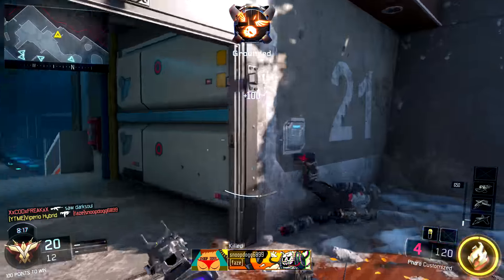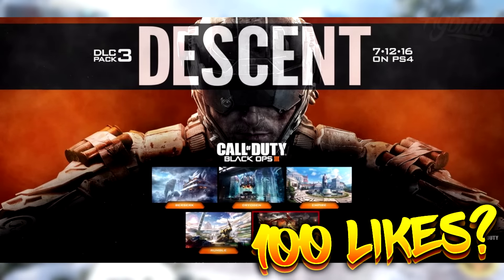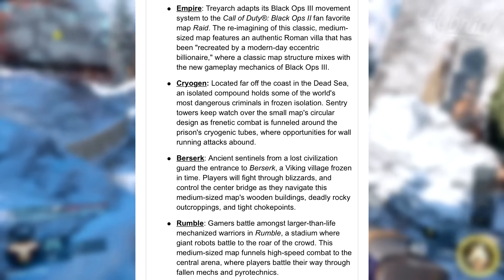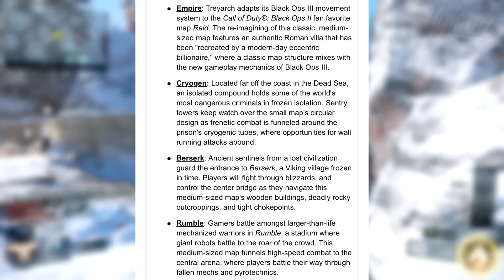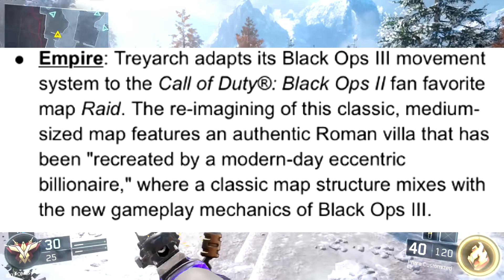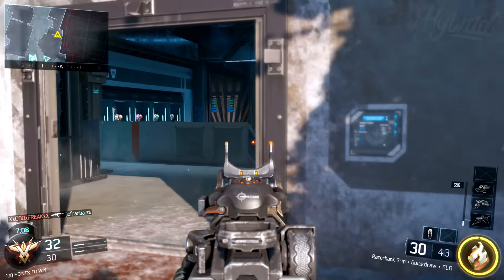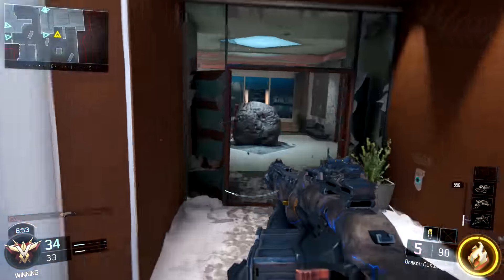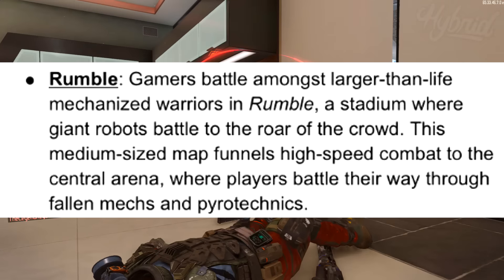ALL NEW "DESCENT DLC 3 MAPS" BERSERK, CRYOGEN, EMPIRE, RUMBLE & GOROD KROVI! (BO3 DESCENT DLC 3)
Black Ops 3: ALL NEW "DESCENT DLC 3 MAPS" BERSERK, CRYOGEN, EMPIRE, RUMBLE & GOROD KROVI! (BO3 DESCENT DLC 3) Make sure you leave a LIKE on this video and SUBSCRIBE for more Daily Call Of Duty Content!! Can We hit  100 likes? Add my snapchat ViperioHybrid

Want To Join Curse Network?